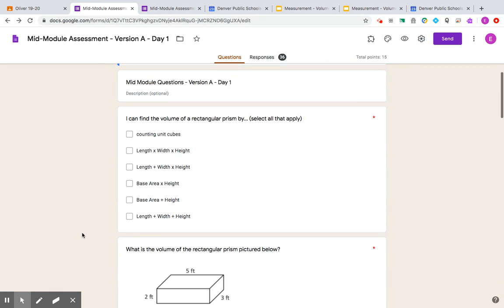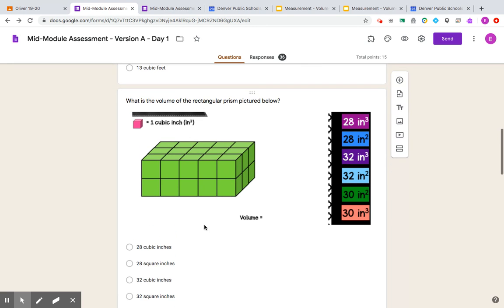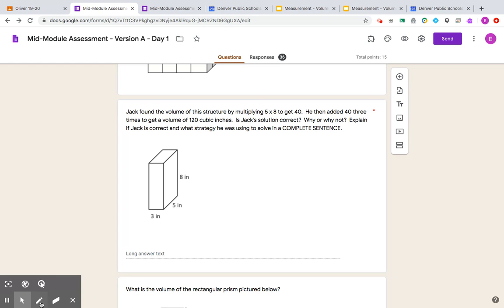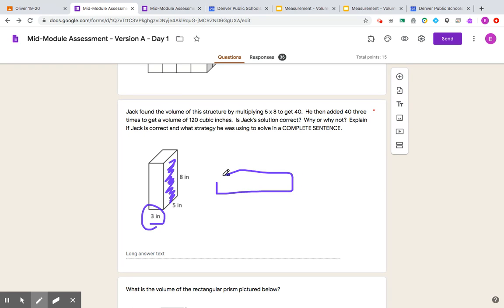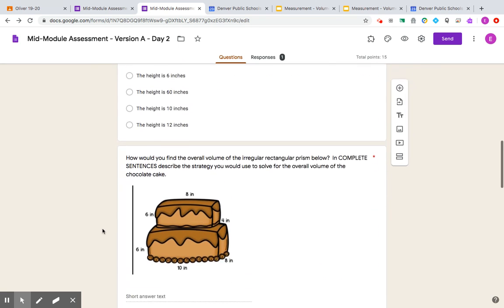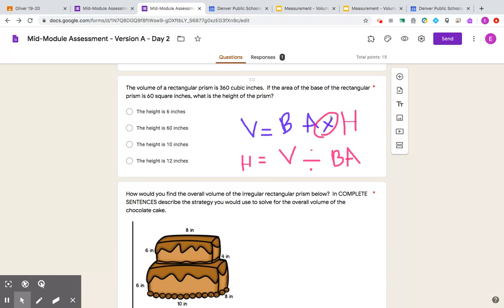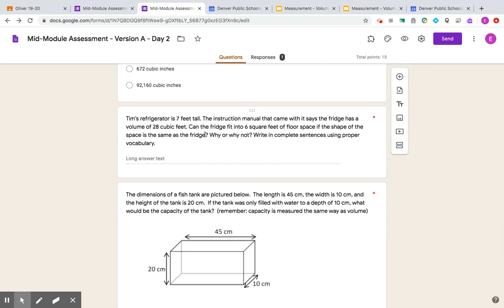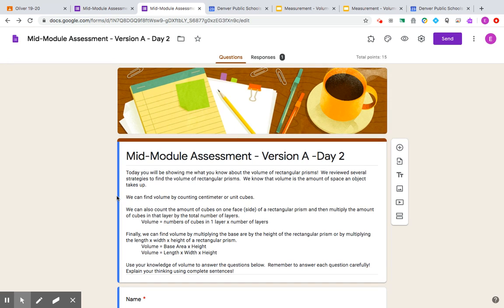Mid-Module Assessment - Version A - Day 2